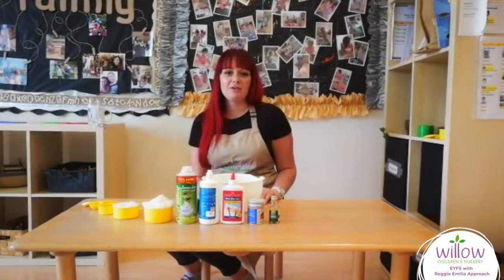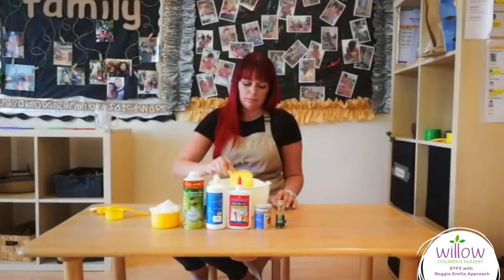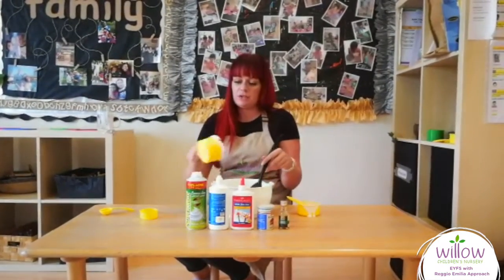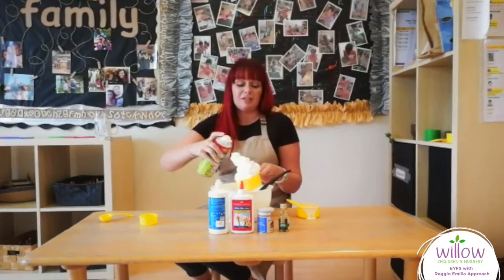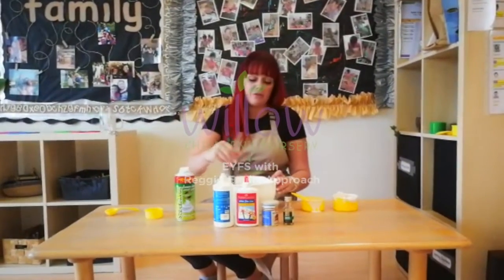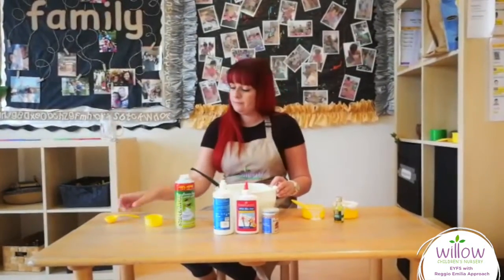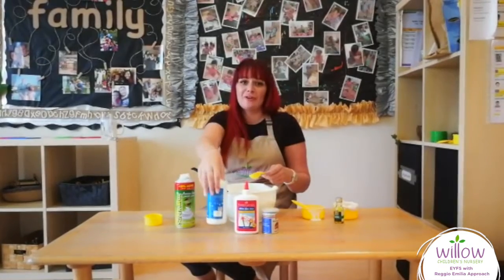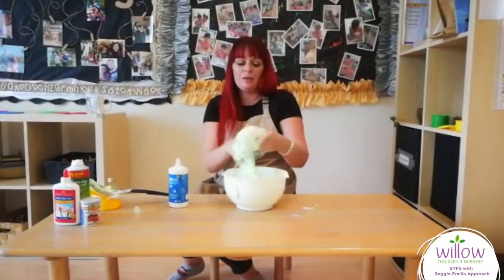DIY Fluffy Slime